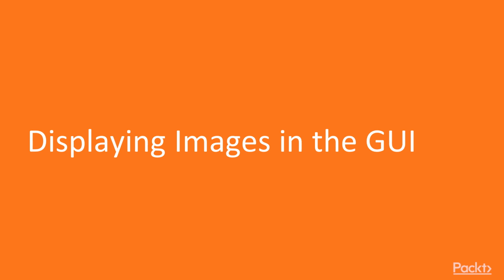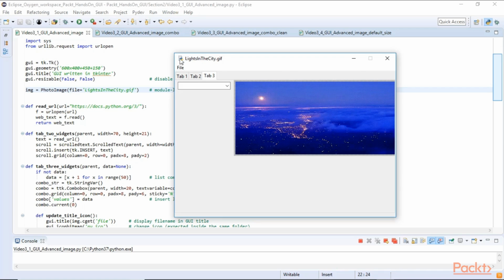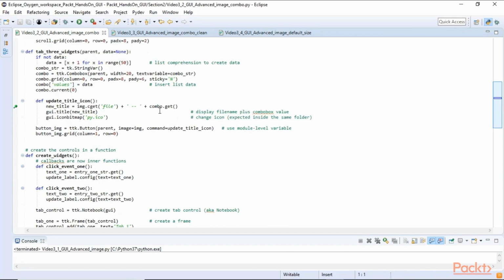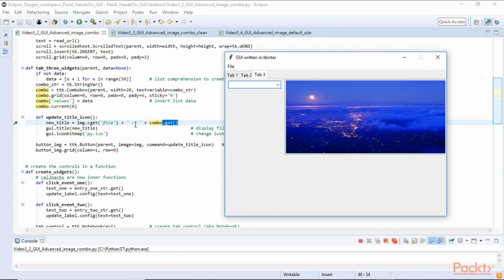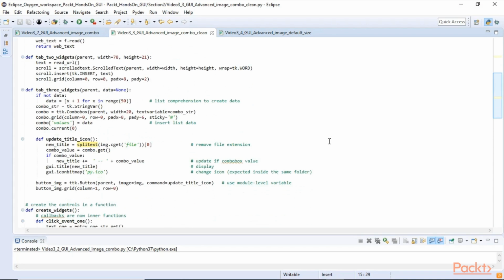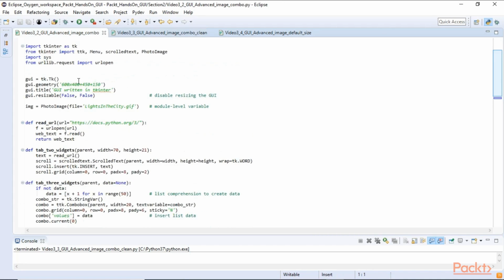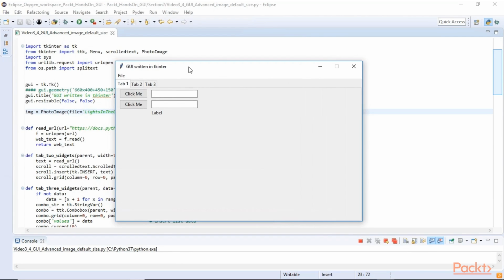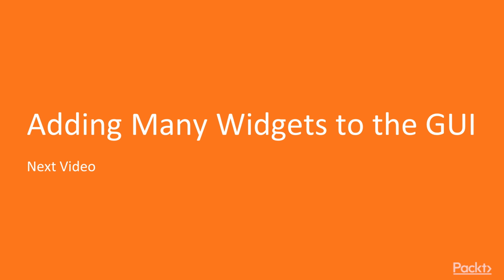video2 3 Displaying Images in the GUI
We would like to make our GUI more interesting looking by displaying images in the GUI.

We create a ttk button
We assign a gif image file to the button
We display an icon file in the GUI window title